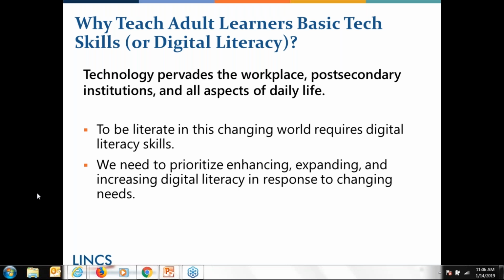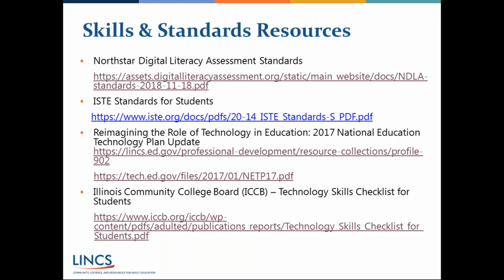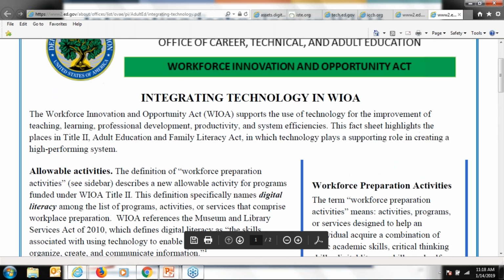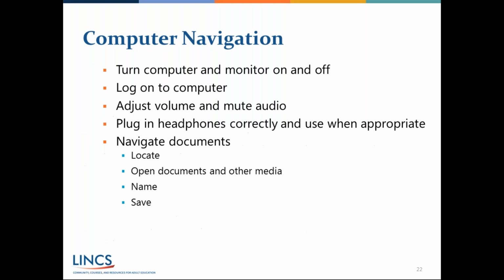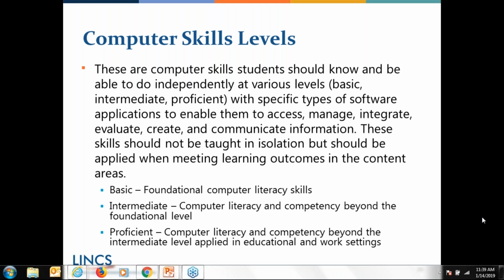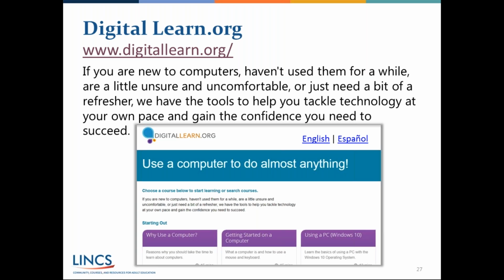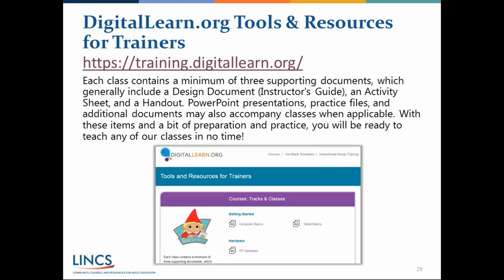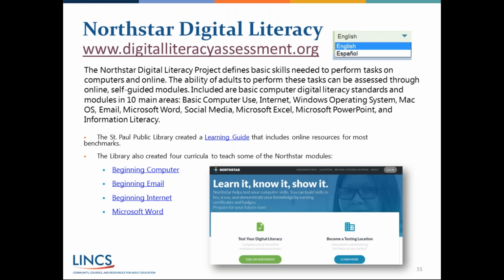Tips for Teaching Adult Learners Basic Technology Skills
Michael Matos, the Senior Director of Adult Education, Employment and Training Programs for Albany Park Community Center in Chicago, will demonstrate how technology is customizable and motivates students, expanding their learning experience.